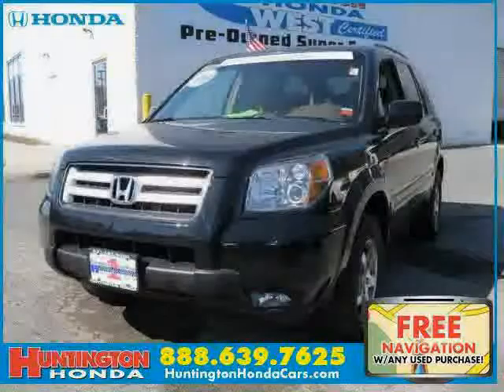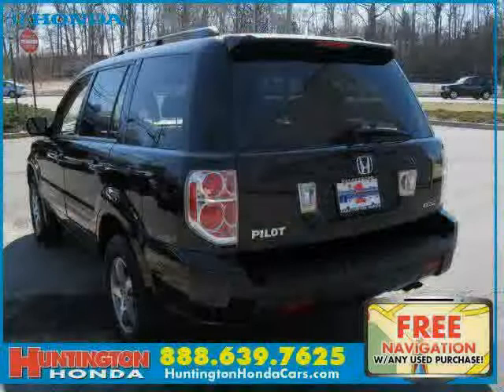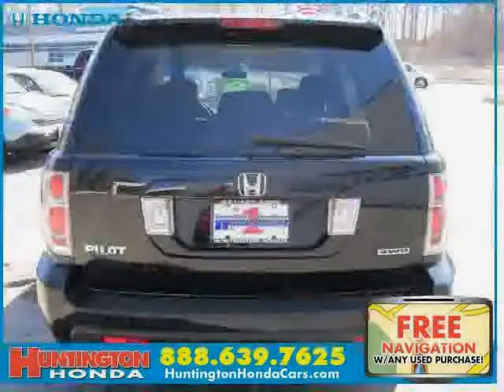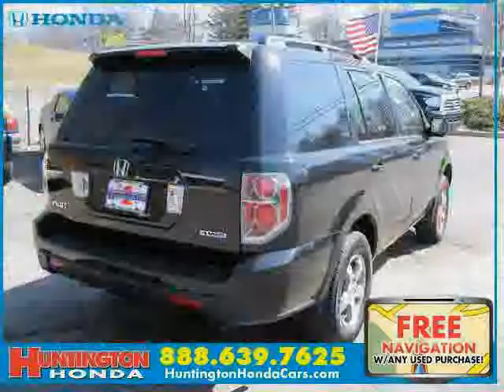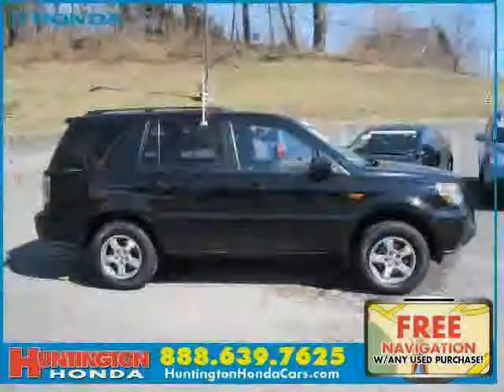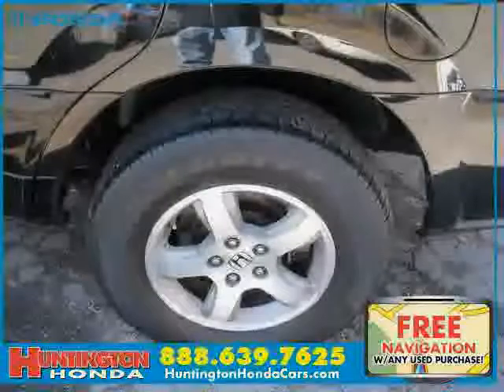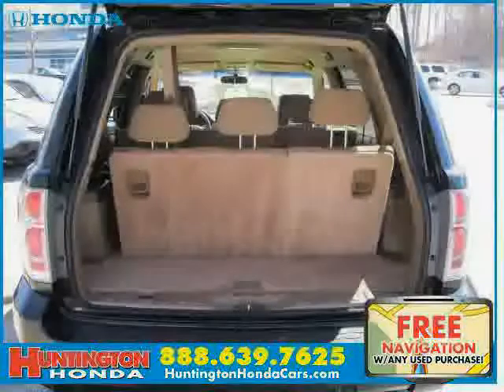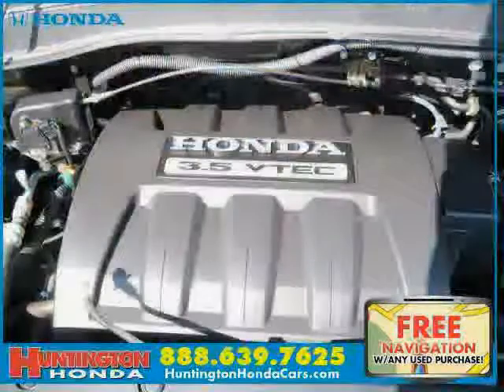used Honda Pilot NY New York 2008 located in Long Island at Huntington Honda